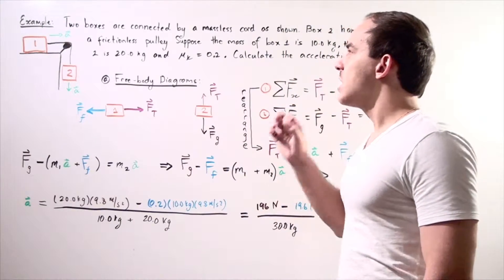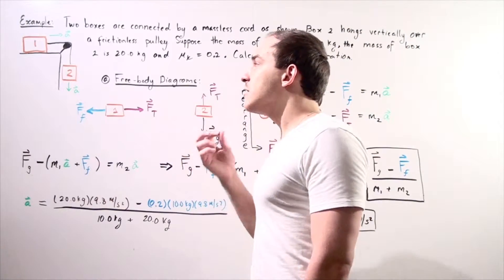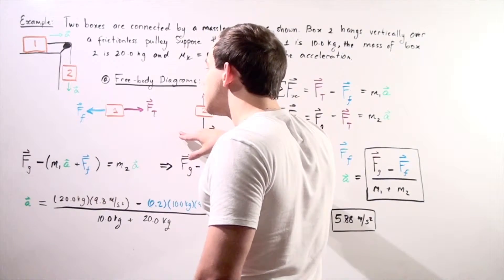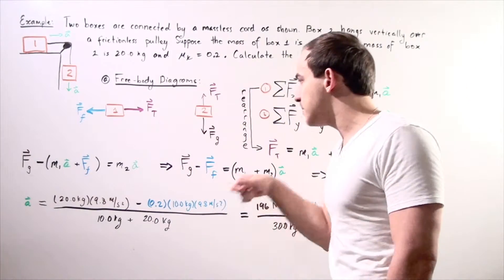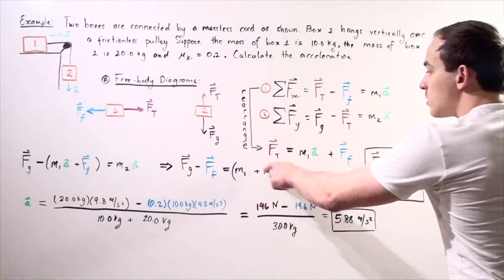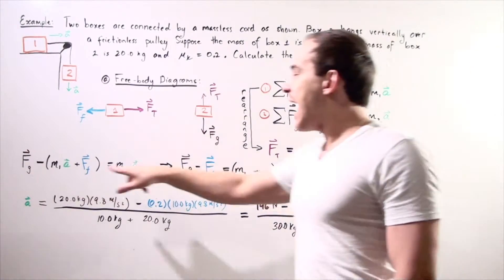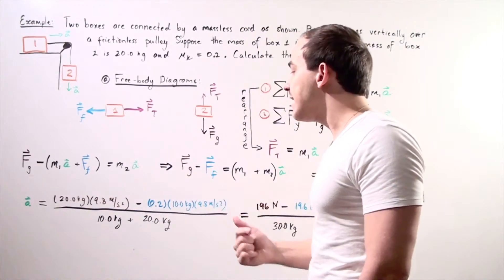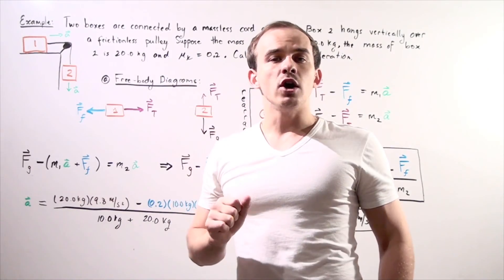Friction, Two Boxes and a Pulley